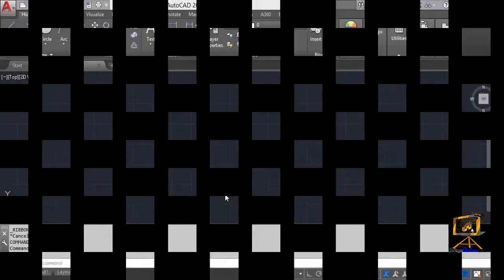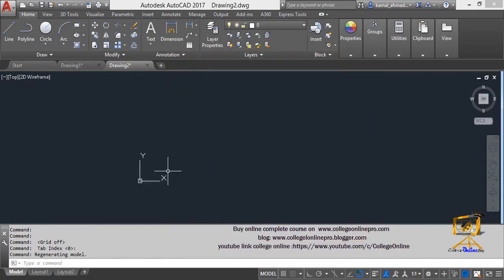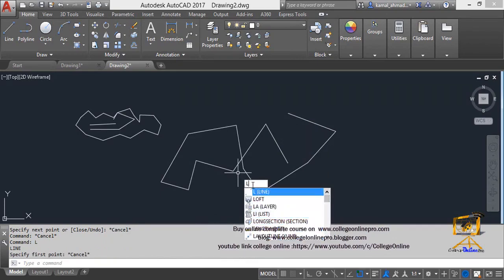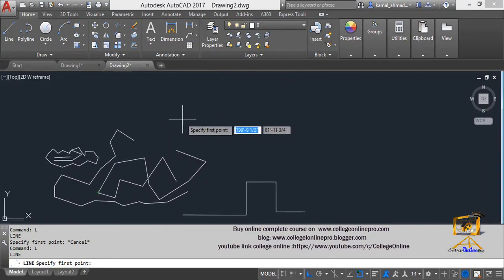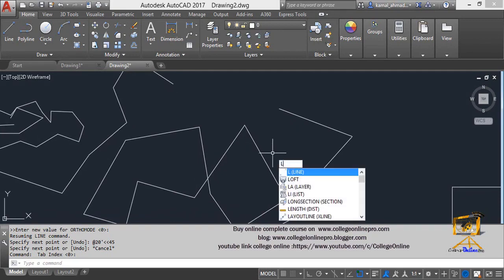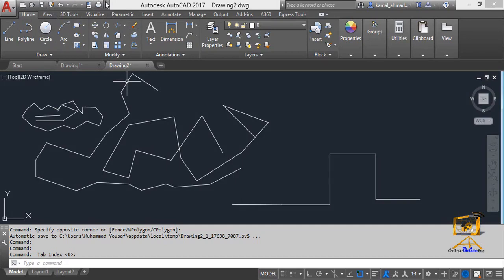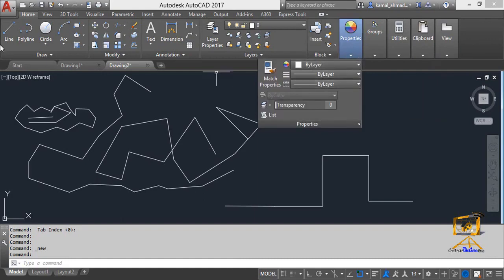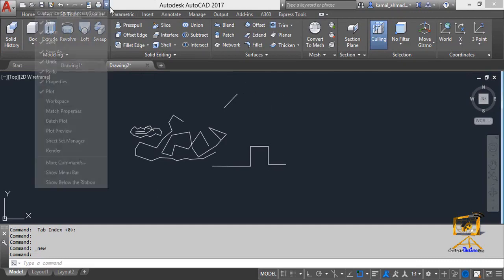Lecturer 1 AutoCAD 2017 draw line in AutoCAD | autocad draw line at angle | cad command line 2023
Asalam o alykum dear students , I need a small help form all of you on your phones . install proxy software and then click on this link to join this hamster application, I need 10 followers thanks , Best free VPN app download now.
Install Telegram then after that register it .
After installing proxy run it then click on the Lecturer 1 AutoCAD 2017 draw line in AutoCAD | autocad draw line at angle | cad command line 2023 in English for USA
autodesk online
autodesk usa
autodesk store
autodesk appstore
egnyte autocad
autocad dms
360 cad
autocad sdk
autodesk fusion 360 mac
arcgis for autocad
arch cad
autocad vehicle tracking
autocad expert
autocad fusion
autocad audit
autocad find and replace
autocad help
fusion autodesk
cad rendering
autocad fusion 360
autodesk construction
autocad room design
autocad inventor
autocad vs sketchup
autocad help desk
autocad data extraction
autocad automation
fusion cad
cad 360
autocad rendering
autocad python programming
autocad python
python autocad